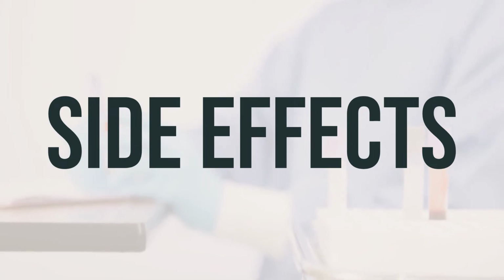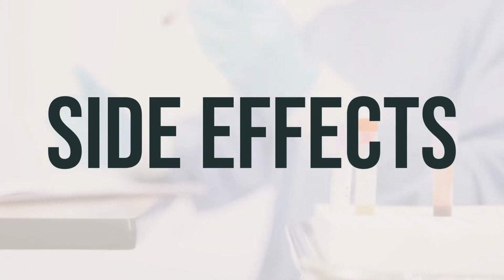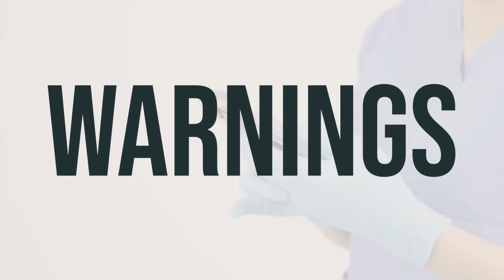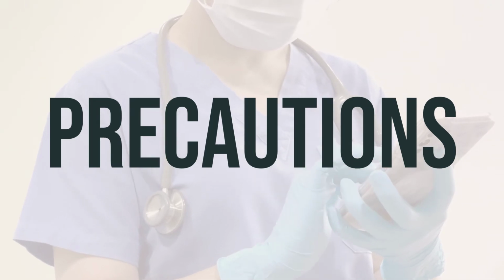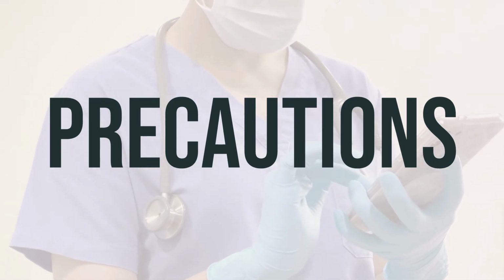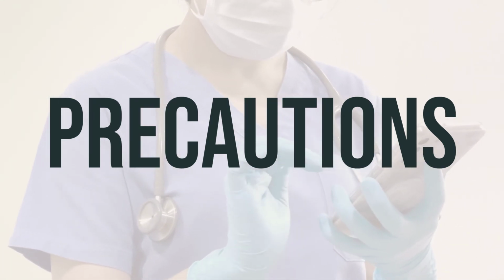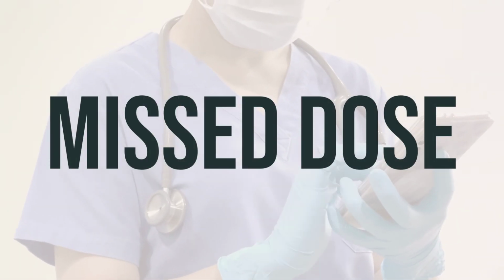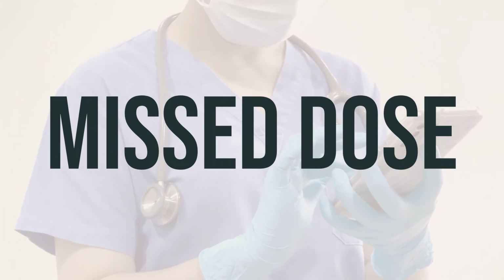How to use Loestrin Fe - Explain Uses,Side Effects,Interactions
This combination hormone medication is used to prevent pregnancy. It contains two hormones: norethindrone, a progestin, and ethinyl estradiol, an estrogen. There is a small amount of iron (ferrous fumarate) in each of the 7 inactive tablets taken during the fourth week. The inactive pills do not contain any hormones. These tablets are meant to keep you in the habit of taking 1 tablet each day and do not have enough iron to treat iron deficiency.

Besides preventing pregnancy, birth control pills may make your periods more regular, decrease blood loss and painful periods, decrease your risk of ovarian cysts, and also treat acne. Using this medication does not protect you or your partner against sexually transmitted diseases (such as HIV, gonorrhea, chlamydia).
179a